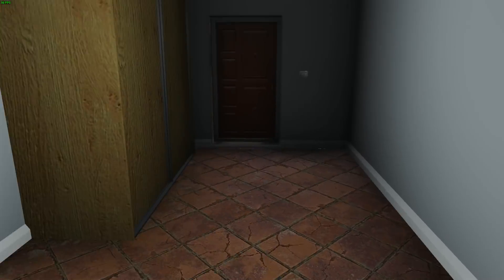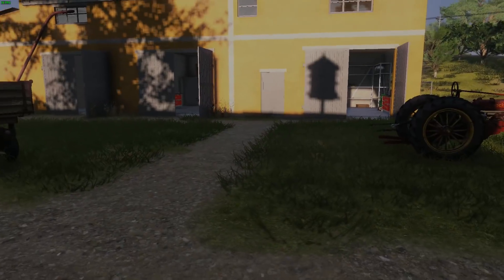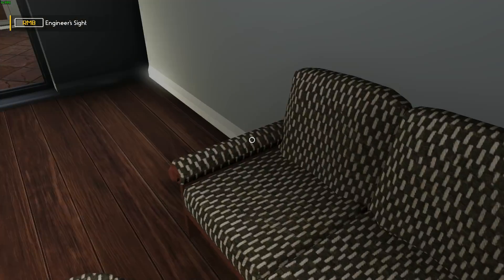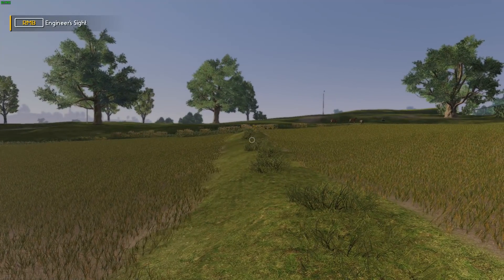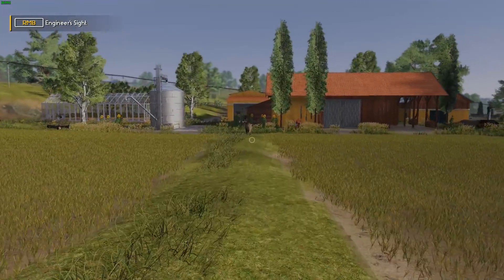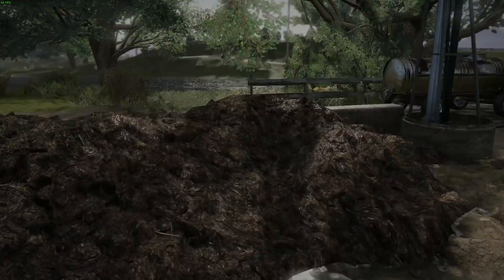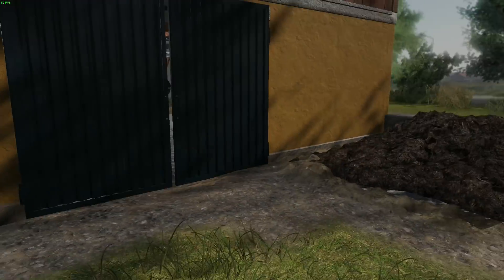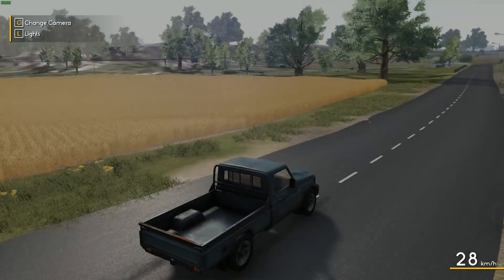Farmers Dynasty game play E14 Wildlife update The new free Truck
In today's episode we will have a look at the Wildlife update which also gives us an old truck chainsaw which let's us cut down bushes and small trees if you would like to see what else has been brought in with this new update please click the link below